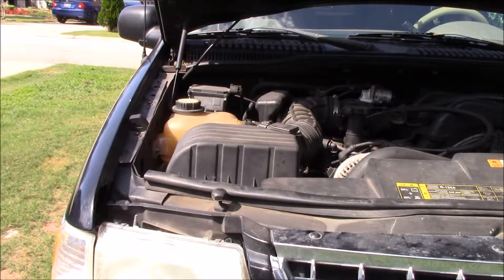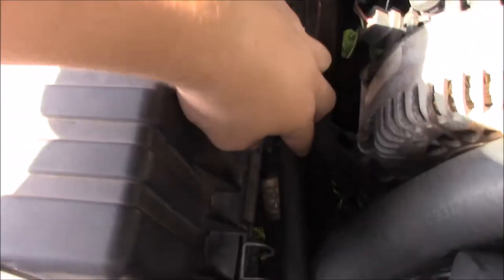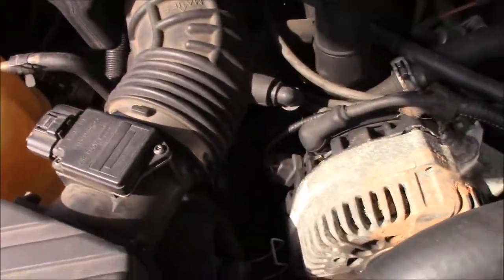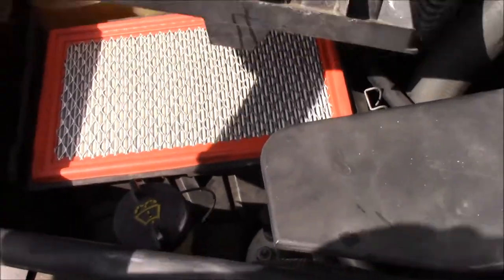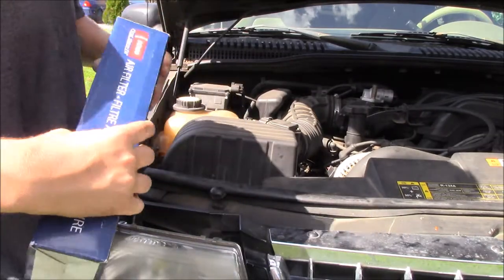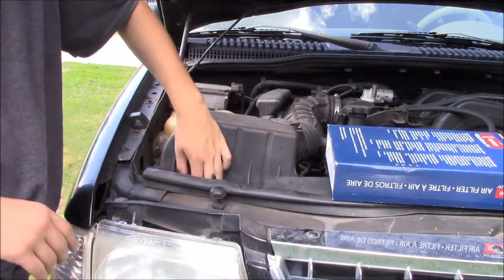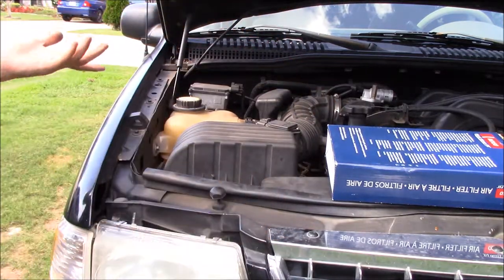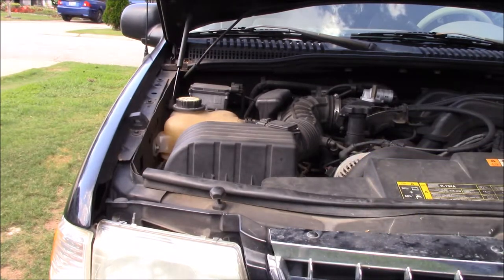Quick Fix: How to Replace Air Filter David's Custom Garage Episode 10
in this video i will demonstrate how to replace an air filter on your car,Truck or SUV